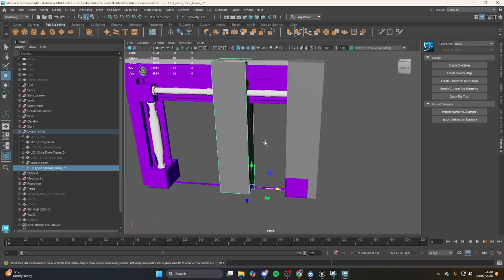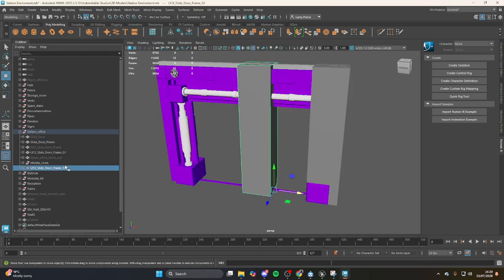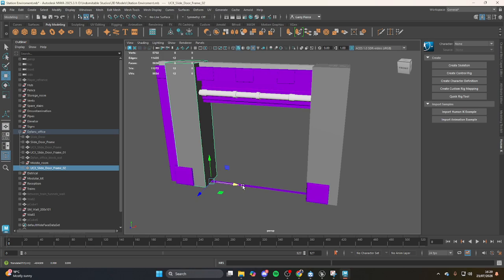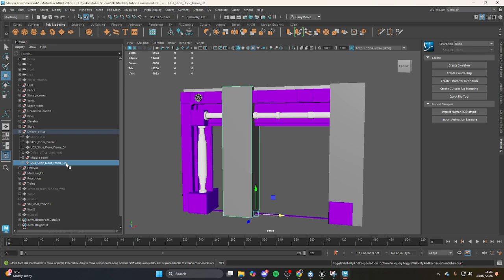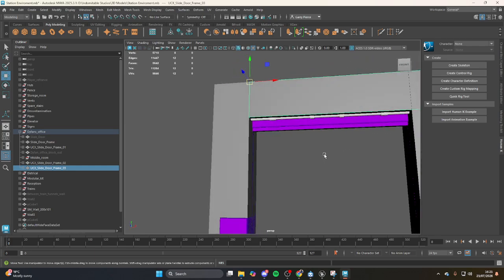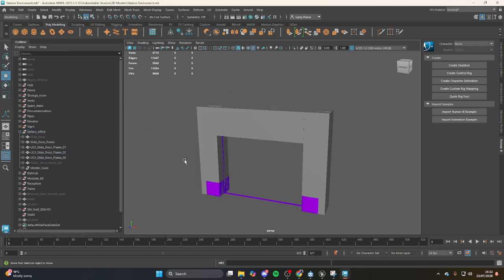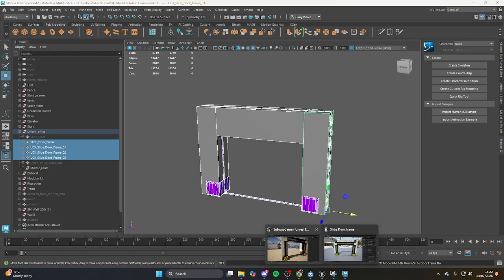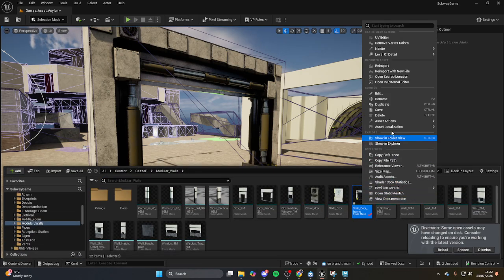Maya to Unreal Engine 5 collisions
In this Video I show how to create a custom collision box in Maya and export that to Unreal Engine 5 for simple collisions.